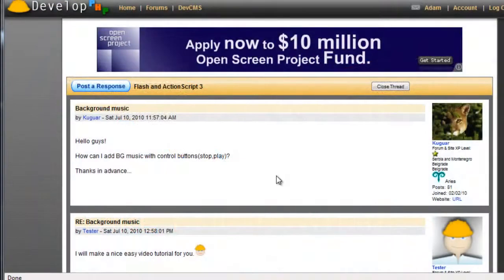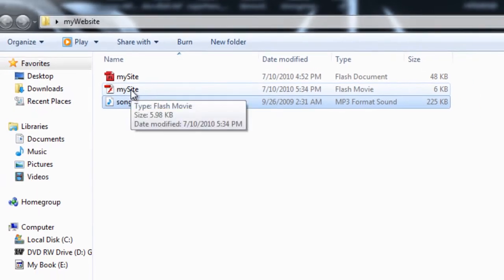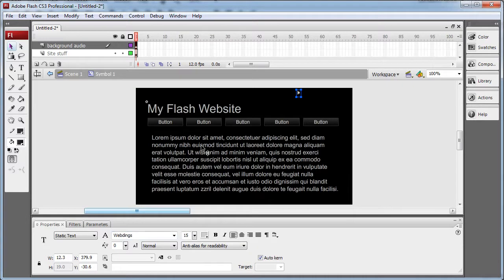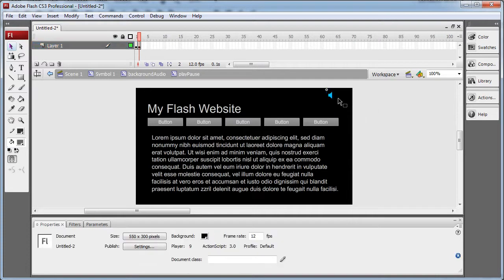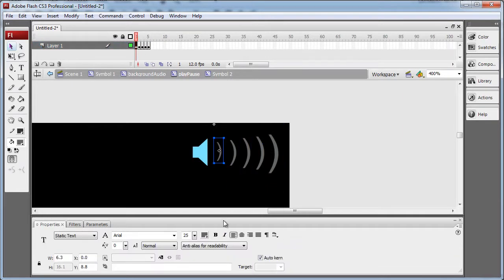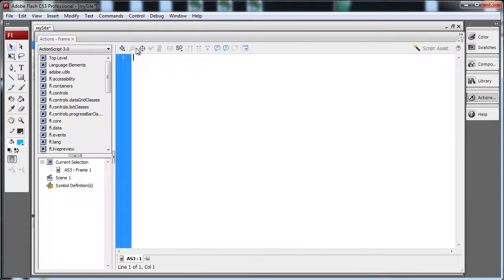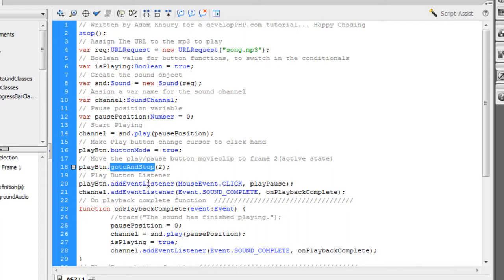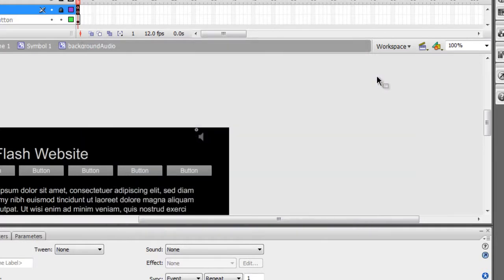Flash Tutorial Website Background Music with Control and Streaming Play